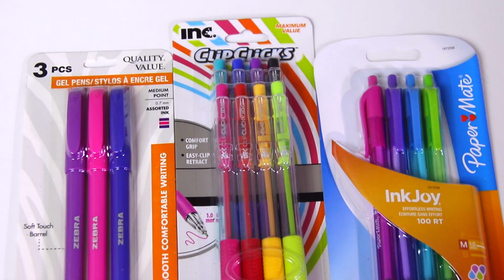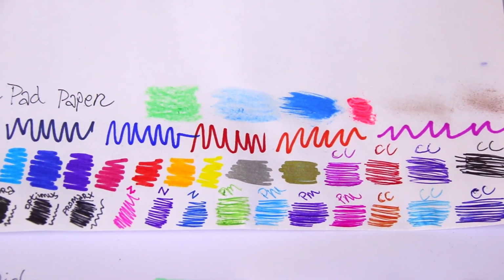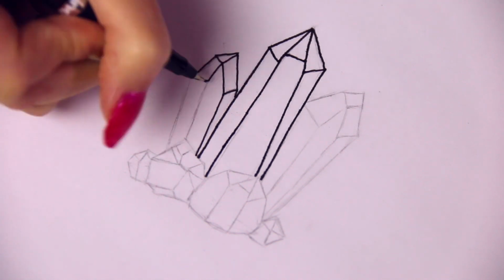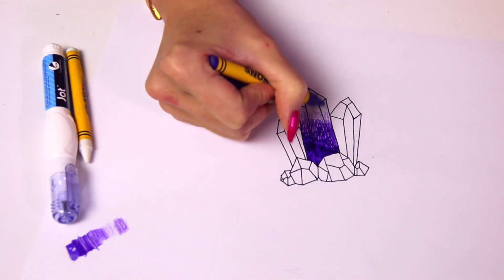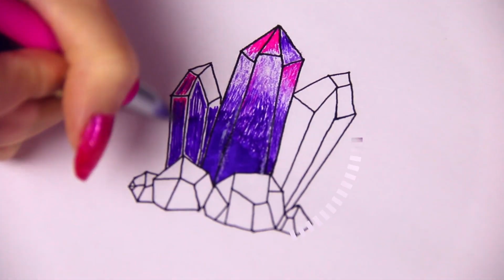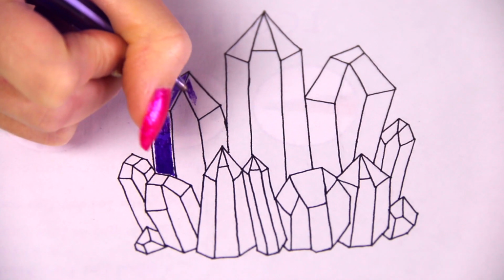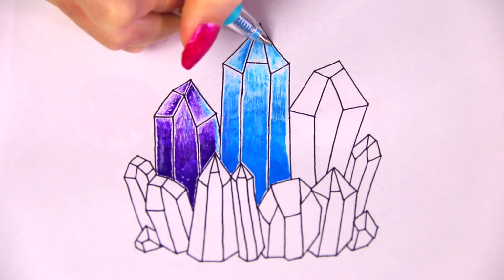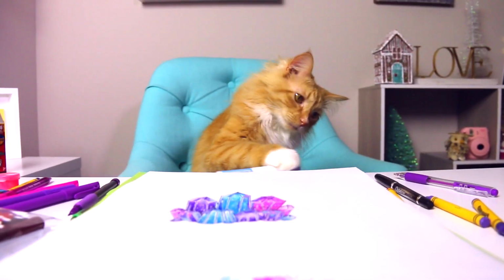$1 ART SUPPLIES CHALLENGE - Drawing Crystals | SoCraftastic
Today on SoCraftastic, I used cheap $1 art supplies from the dollar store to create beautiful art. It's an easy way to draw crystals.

 👍Thumbs up if you want to see more art videos here on SoCraftastic!

: : : SEND ME MAIL : : :
Sarah Takacs